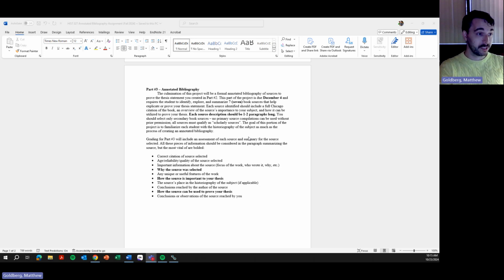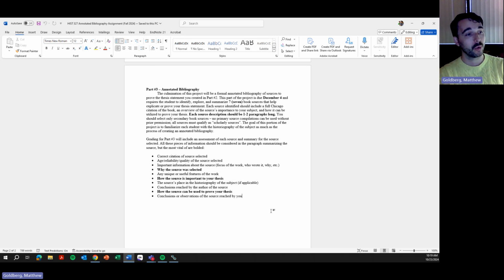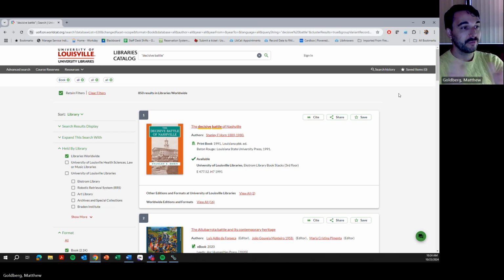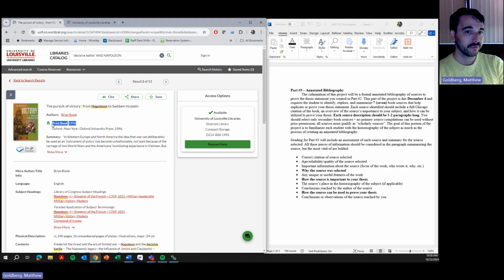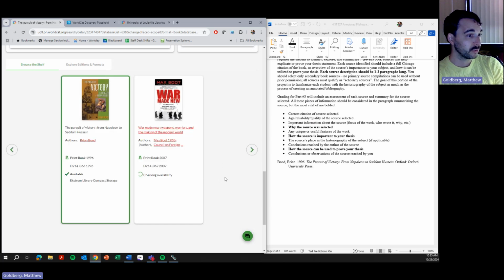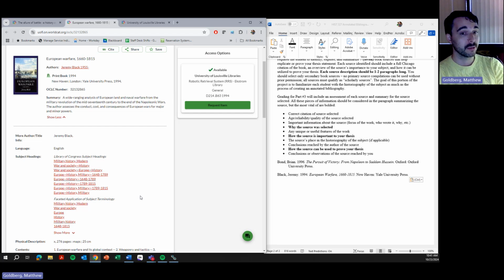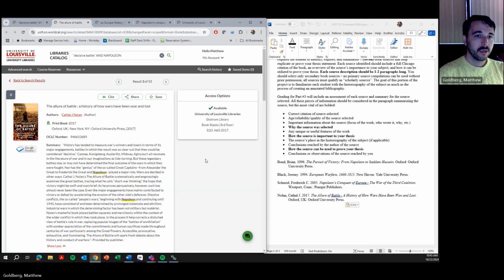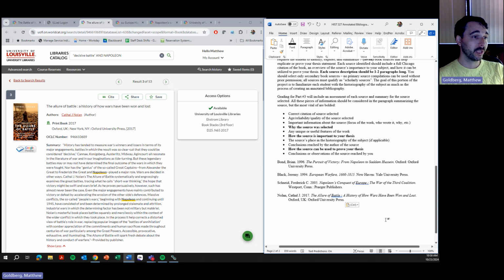Annotated Bibliography Pt. 3 "How-To" - book sources, catalog searching, interlibrary loan, and more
Watch this video to help complete Professor Goldberg's Annotated Bibliography project with special emphasis on how to locate books for your project.